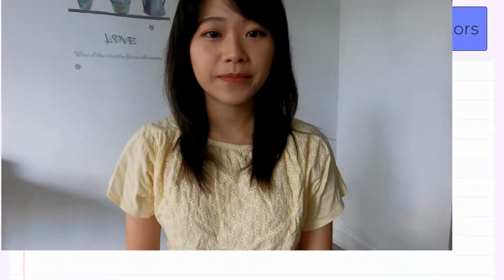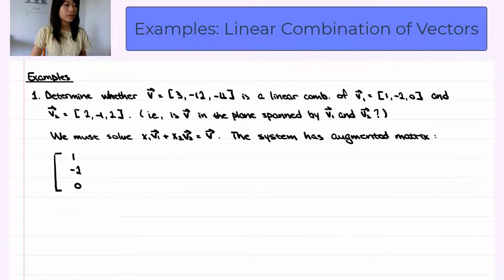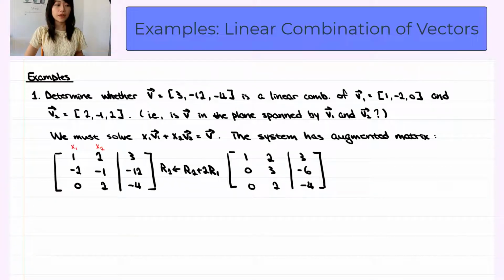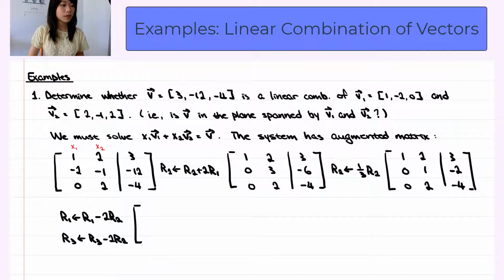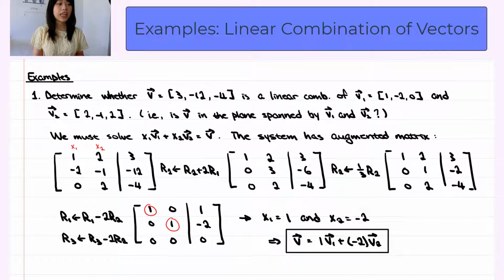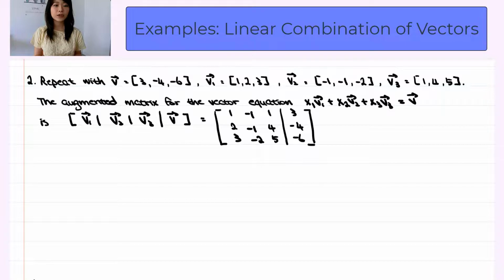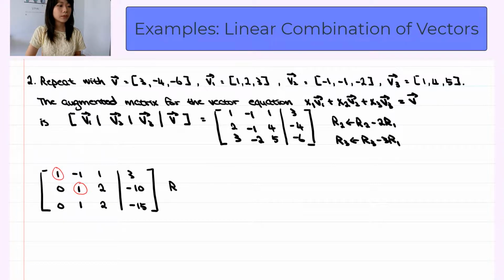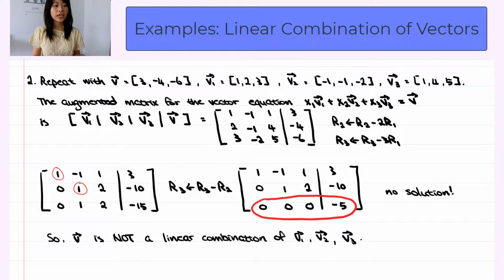[吉娜][Linear Algebra] Two examples of expressing a vector as a linear combination of a set of vectors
To write a vector as a linear combination of the others, we can set up a vector equation and reduce the augmented matrix to RREF. In this video, we are going to look at two examples of expressing a vector as a linear combination of a set of vectors.

00:00 Introduction
00:12 Example 1
04:21 Example 2
07:47 Ending